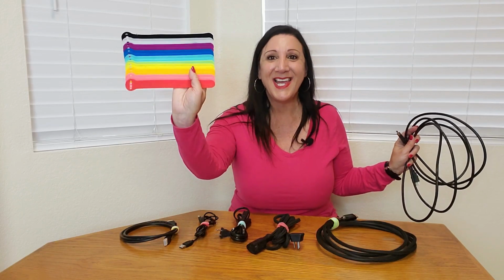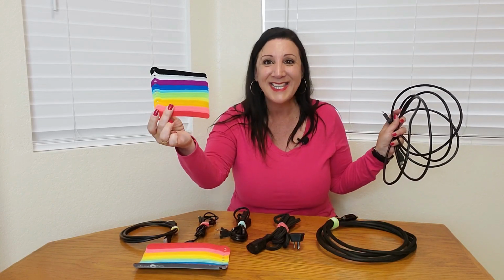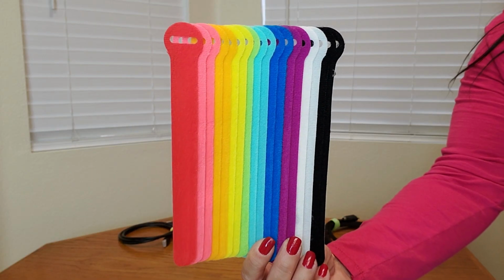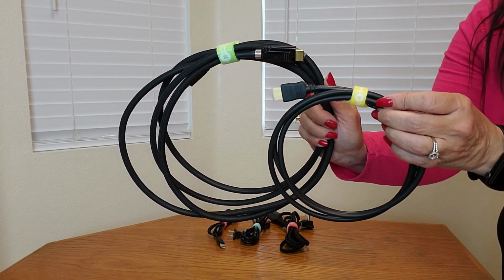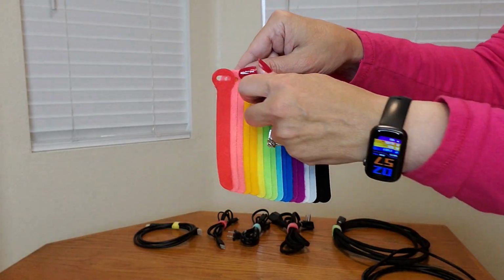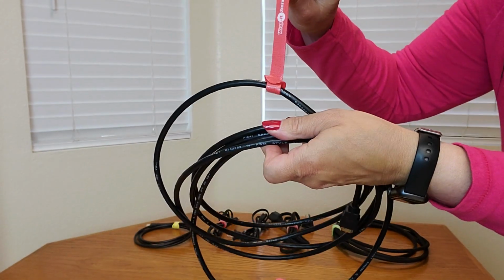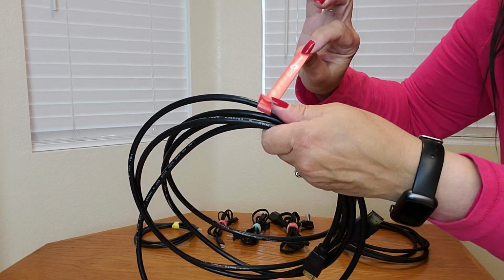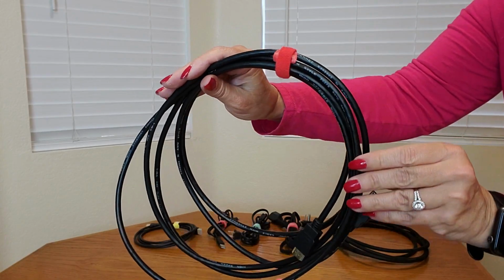How To Use Velcro Cable Ties - Cable Management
How To Use Velcro Cable Ties - Cable Management Amazon Link (AD) Manufacturers Description: Self-Gripping Cable Ties by Wrap-It Storage, Multi-Color, 40 Pack (5 Inch and 8 Inch Straps) – Reusable Hook and Loop Cord Keeper, Cable Wrappers for Cord Management and Home Office Desk Organization

GET ORGANIZED: Use for office, home and desk organization. Quickly organize and wrap cords, cables, wire and more. Tie up and secure charging cords, appliance cords, electrical equipment and more with our assorted sizes.

STAYS ATTACHED TO THE CORD: These hook and loop cable cord organizers stay attached to the cord when not in use! We know cable management can be a pain, but our cord ties can beat twist ties and double sided tape any day.

DURABLE + REUSABLE: Made using super durable heavy duty nylon that can be used indoors or outdoors. Use these adjustable self-fastening cable ties as an alternative to zip ties and other fasteners like adhesive strips or electrical tape.

MULTIPURPOSE: You'll find plenty of uses for these cable ties! Use for tv and computer cable management, small extension cord storage, network wire ties, electric and appliance cord organization, as a charging cord organizer or cable organizer, and much more.

Includes: (20) 5-inch x 0.5-inch and (20) 8-inch x 0.75-inch assorted color straps from Wrap-It Storage.

Pro Tip: Strap multiple ties together to create a longer cable tie!

🟡 If you are interested in purchasing these Cable Ties on Amazon here is the Amazon Link (AD)